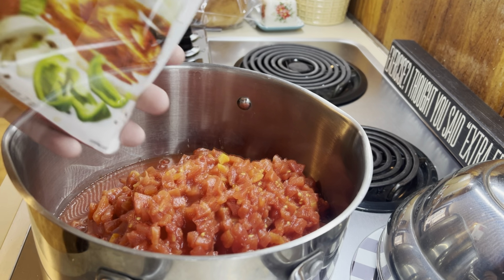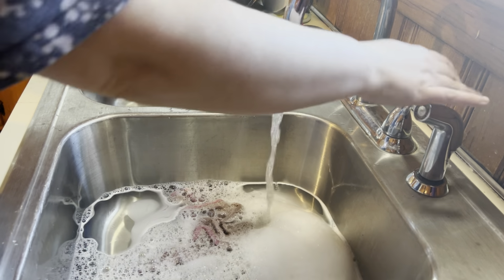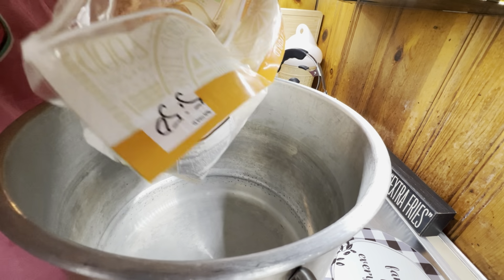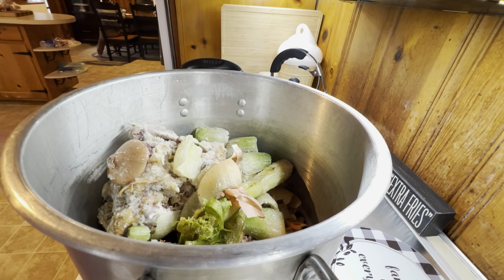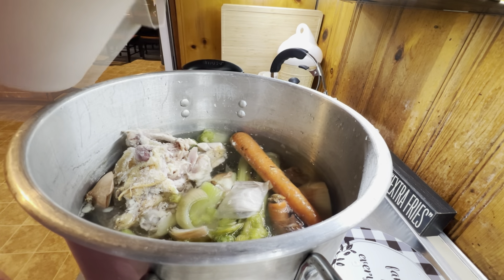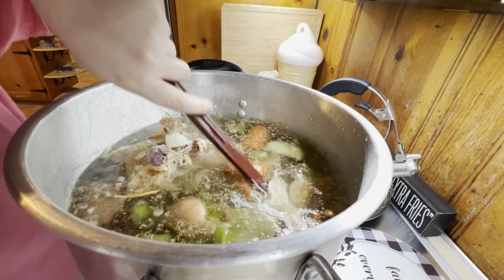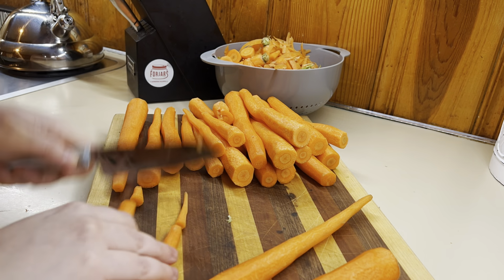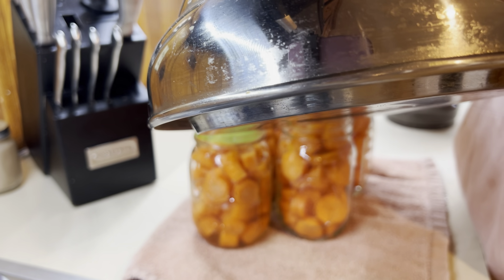Home Canning - The BEST Homemade Chicken Stock | Can-uary 2023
Home Canning - Can-uary 2023. Building my home canned food security

Canner, canning books, canning supplies, etc linked here

southernwife_everydaylife

Music 🎶
iMovie